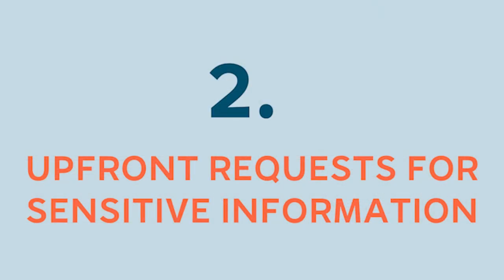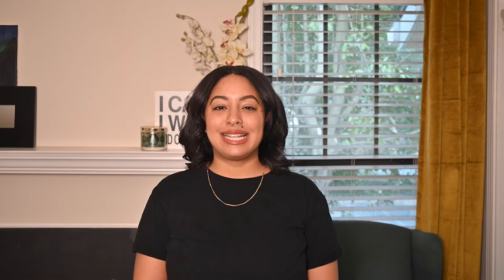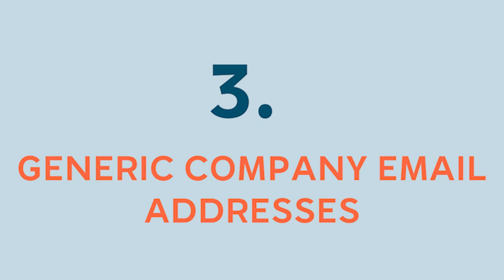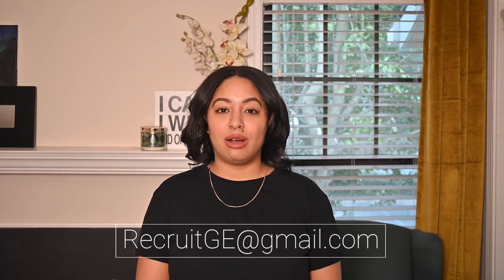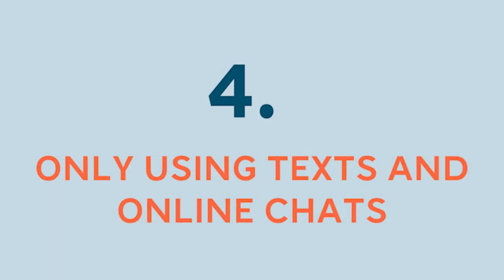What is Recruitment Fraud? 4 Ways to Spot the Signs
In this video, we’re discussing 4 signs to look for when it comes to recruitment fraud, but be sure to check out the blog post below for an even bigger list!

Save up to 30% on a FlexJobs membership with code YOUTUBE.

ABOUT FLEXJOBS: FlexJobs is the longtime leader in helping job seekers find the highest-quality remote, work-from-home, hybrid, and flexible jobs. You can sign up for premium-level access to our database of hand-screened job listings, as well as job search and career webinars, and many other great resources! Learn today how FlexJobs can empower your job search!